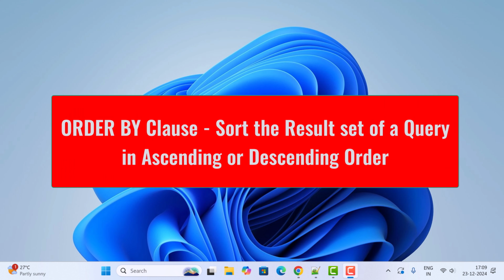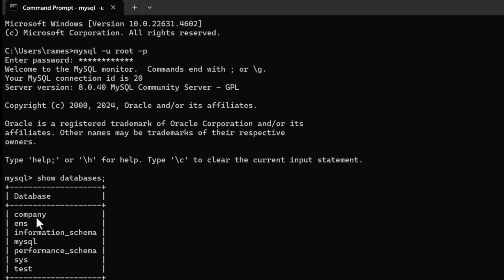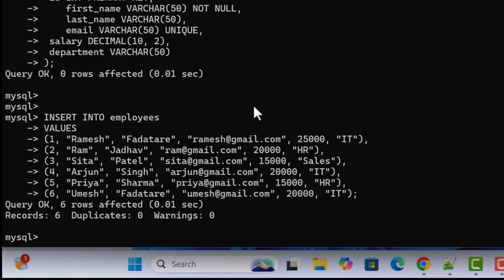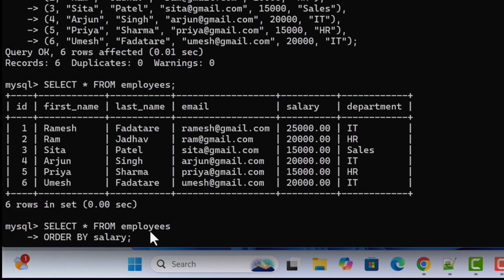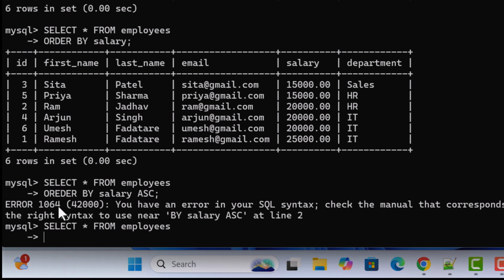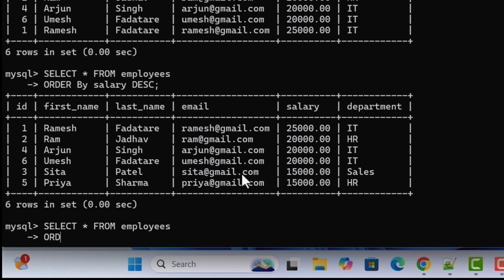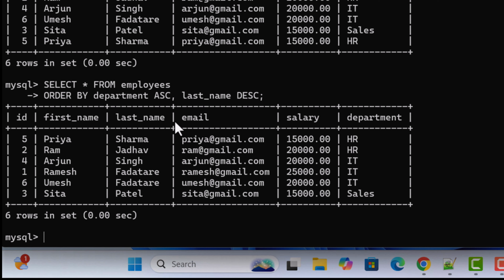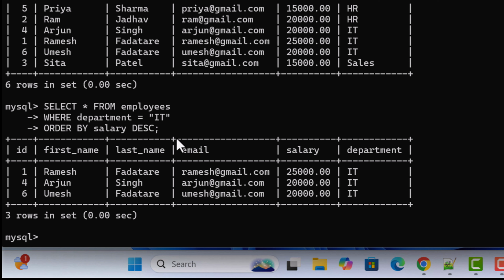Learn SQL with MySQL Database | ORDER BY Clause – Sort Records Ascending or Descending using CLI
Learn how to sort records in MySQL using the ORDER BY clause. This tutorial covers both ascending (ASC) and descending (DESC) order with practical examples.